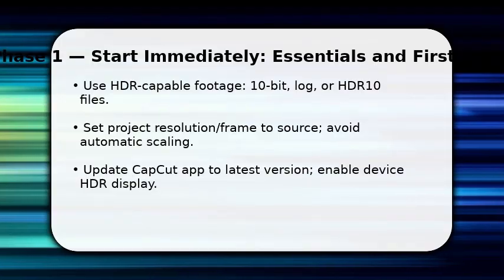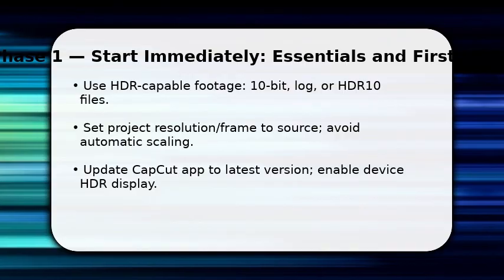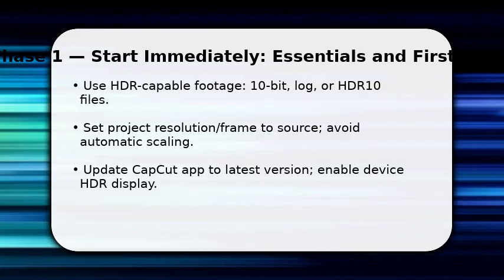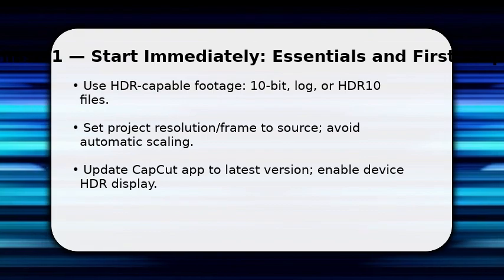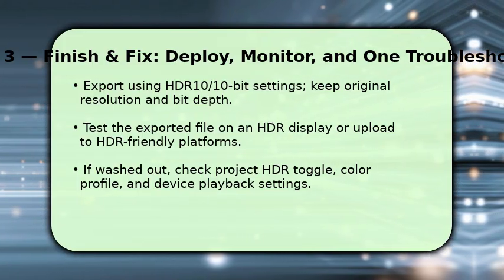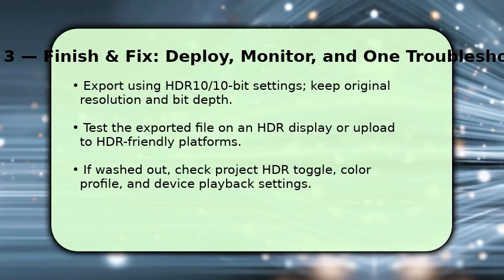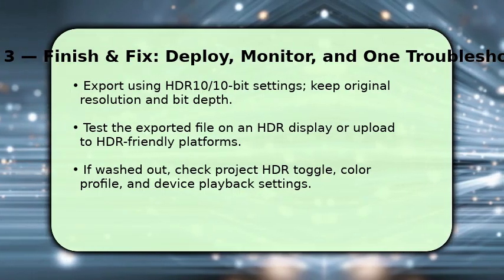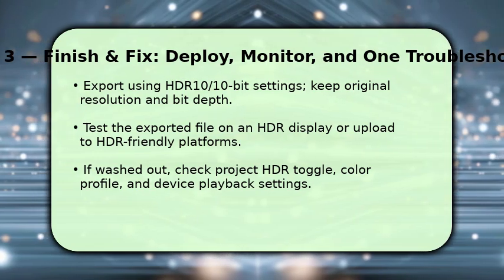How to Get Hdr on Capcut - Step by Step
How to Get Hdr on Capcut - Step by Step | 🔒 Surfshark VPN Deal — Stay private and secure. $1.99/mo + 3 Months Free ▸

Learn the step-by extricate HDR on Capcut for enhanced video quality. This guide walks you through adjusting your settings to capture stunning high dynamic range footage, perfect for social media sharing or professional projects.

HDR, Capcut, video editing, high dynamic range photography, Capture Settings, Enhance Video Quality, Social Media Sharing, Professional Projects